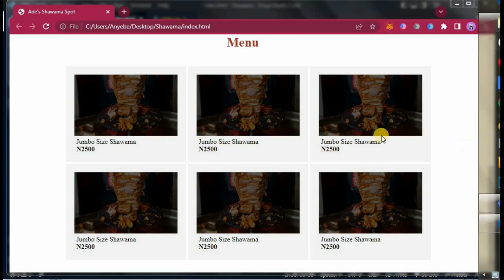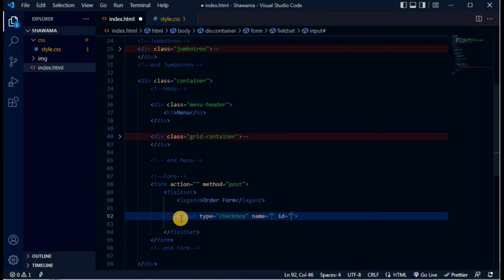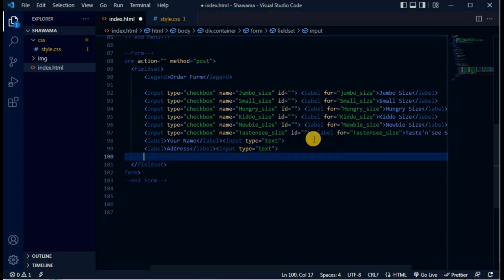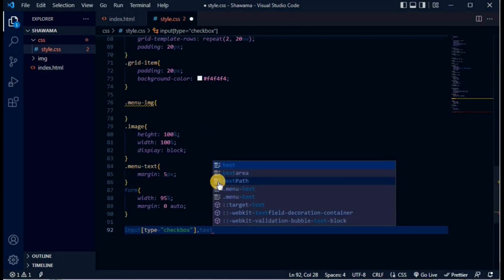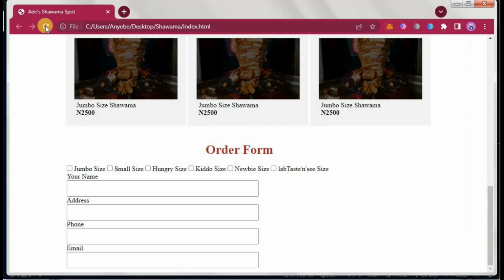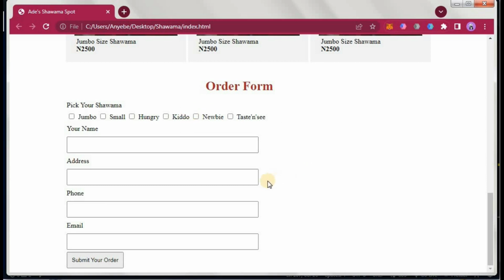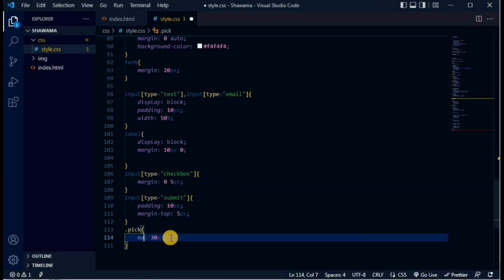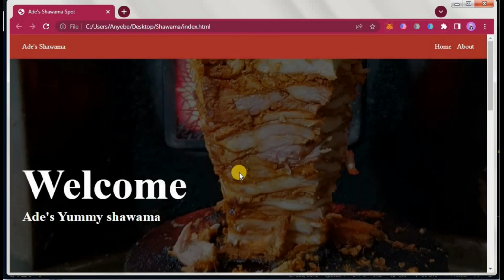Building an Order Form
HTML and CSS full course, in this video we would be learning how to build an order form with CSS and HTML.